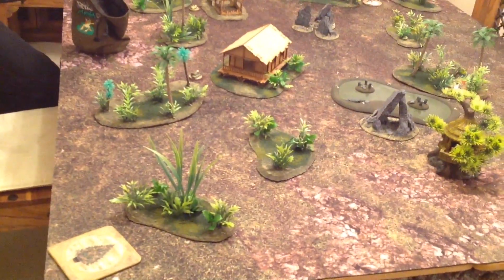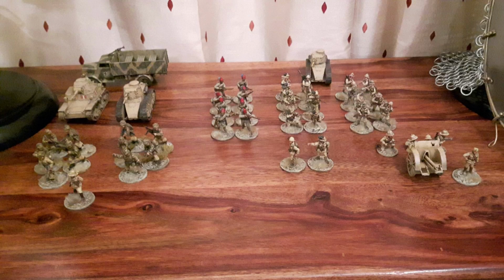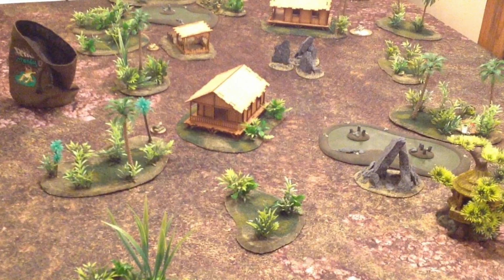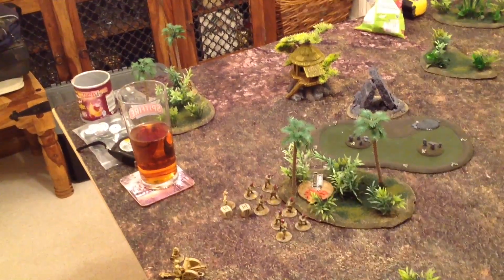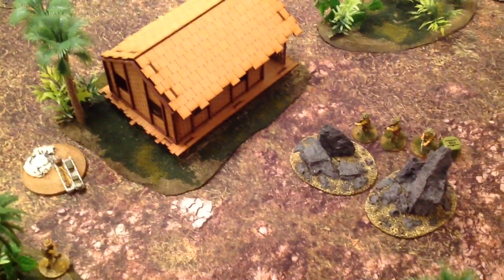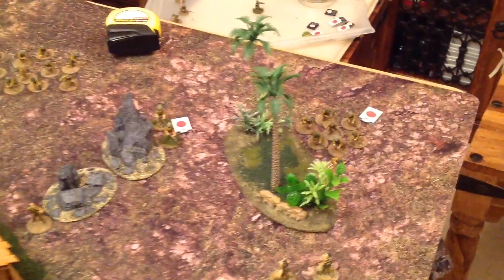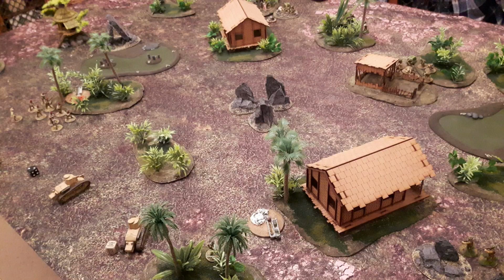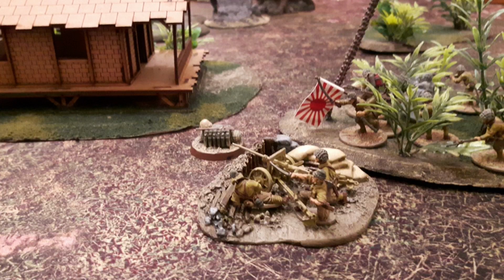Warlord Games, Bolt Action Battle Report, A Cam Bridge Too Far Practice, Italians v Japanese 1000pts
The A Cam Bridge Too Far tournament is fast approaching so we thought we better get a practice game in!

Intro music Eccentric Man by the Groundhogs

Local game store LostArkGames.com in store and online sales.

Game markers by Historiqueshop.com